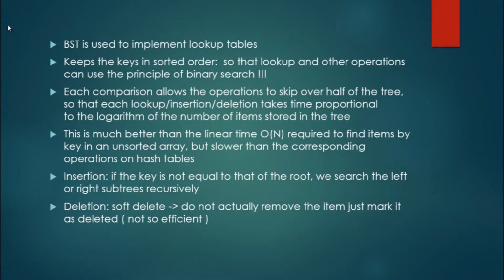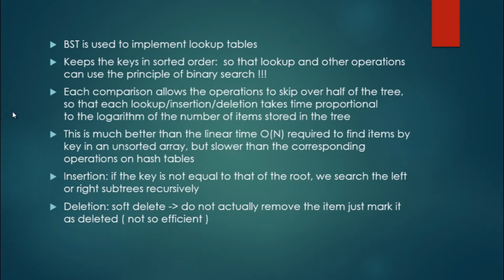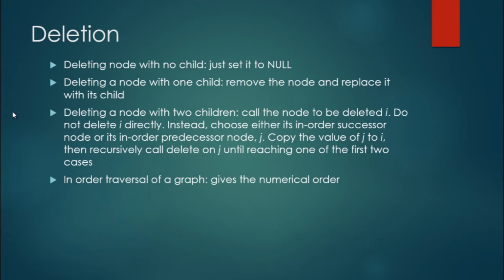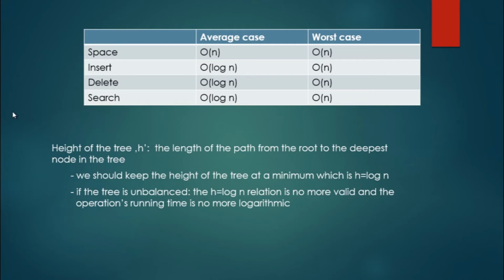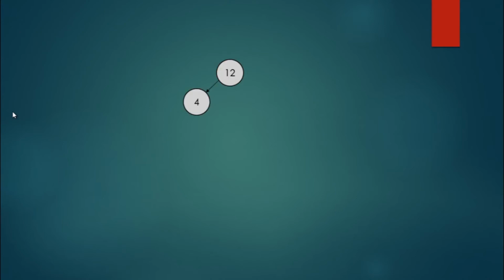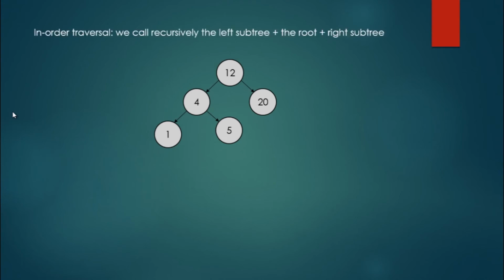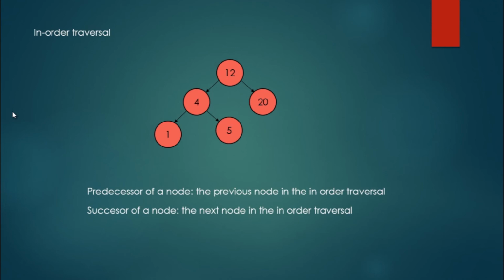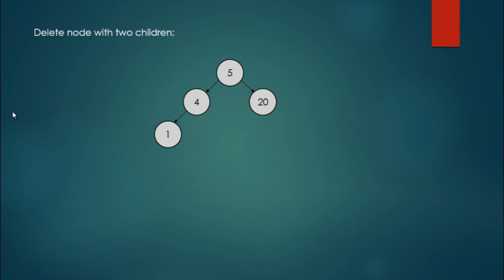05 Binary search tree introduction Data stracture